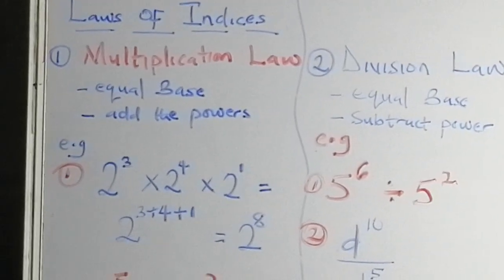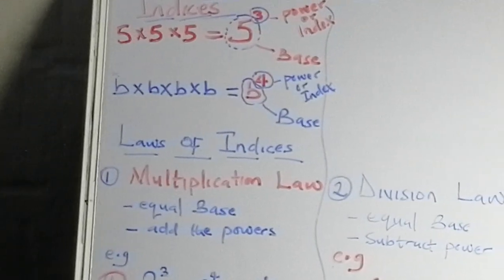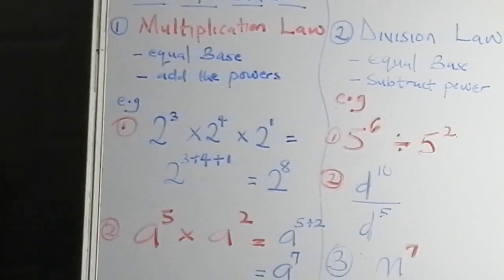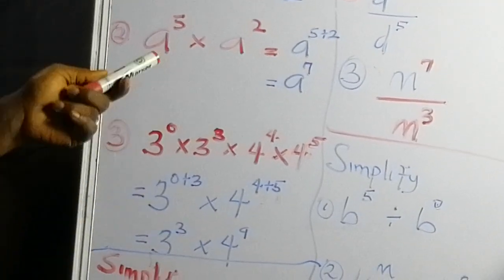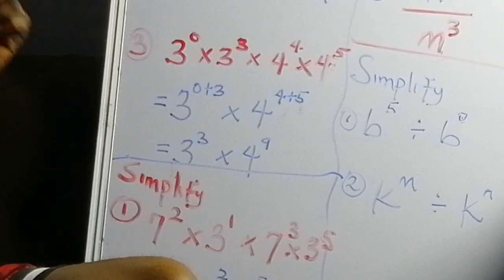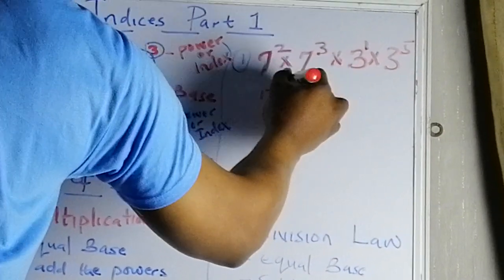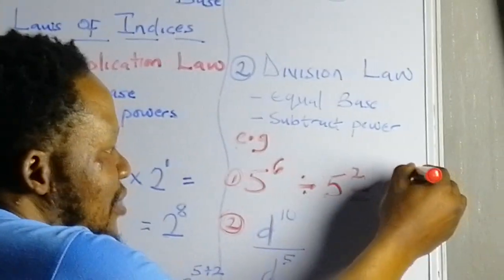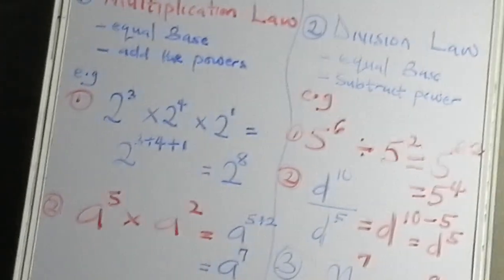Mathematics - INDICES PART 1